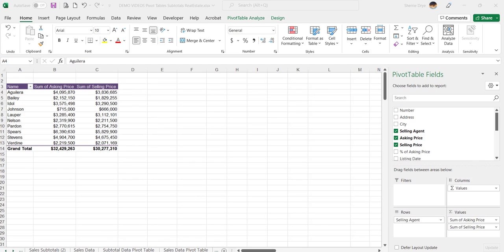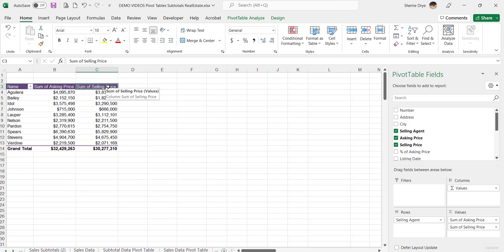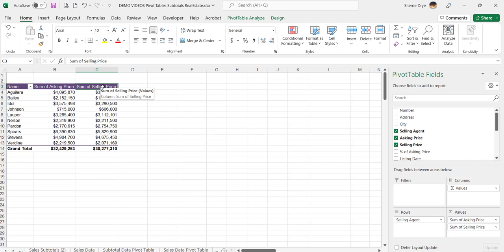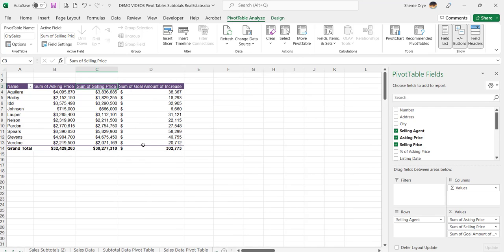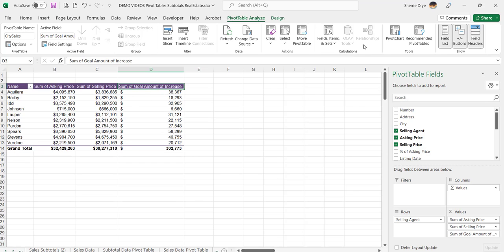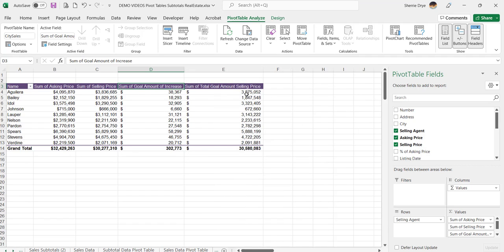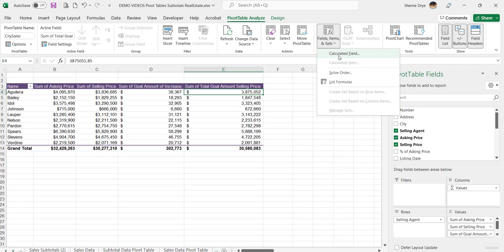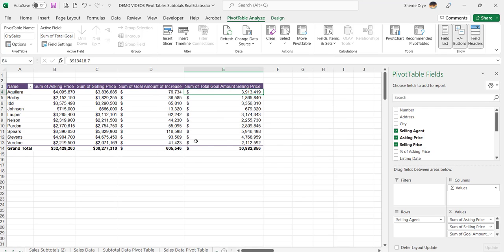EXCEL How to Create a Calculated Field in Pivot Table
CEMO VIDEO Subtotal Pivot Table Real Estate file